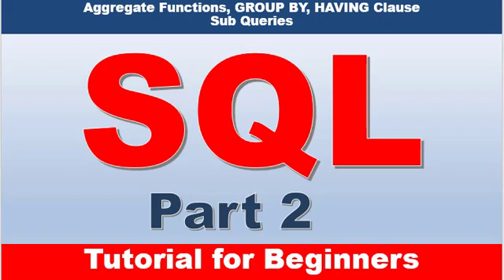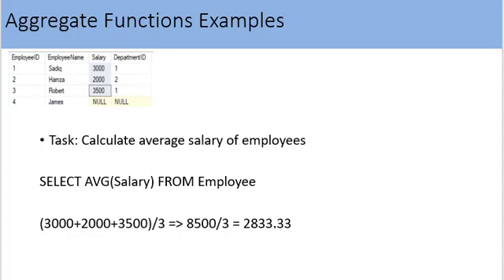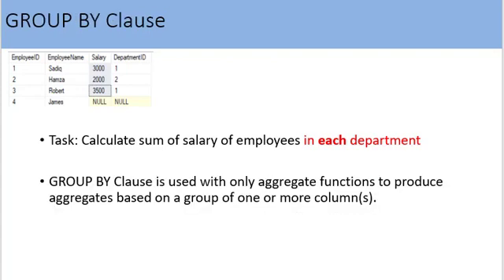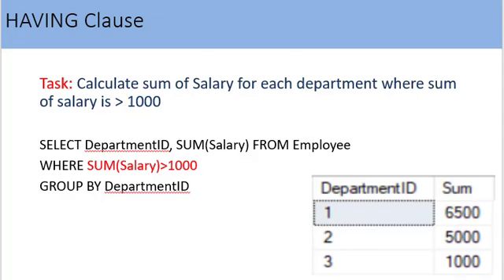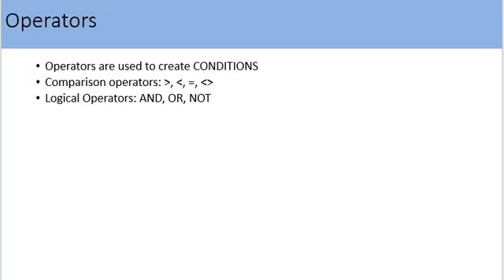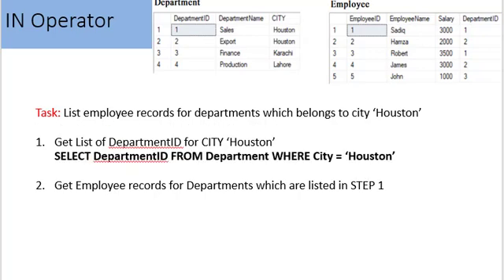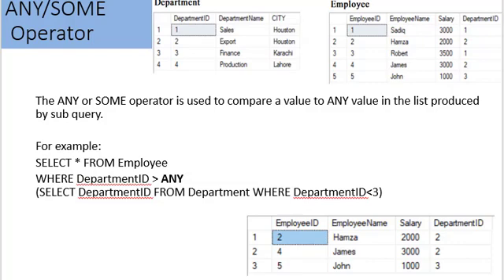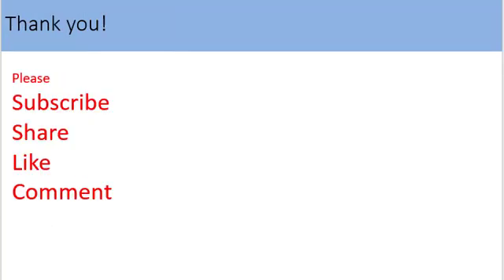How to Learn SQL Tutorial for Beginners 2019 PART2| Database Management System and Database Design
How to Learn SQL Tutorial for Beginners 2019 part 2 of Database Management System and Database Design course. In this SQL tutorial, aggregate functions, group by in SQL and having clause is discussed. Then sub-queries are discussed.

In SQL Part 1, SQL Basics were covered including sql joins, inner join, outer join, left outer join, right outer join, sql select statement. SQL programming and DBMS concepts were explained with examples and easy to follow explanation. SQL training is must for every developer to write efficient sql queries. SQL Tutorial is part of DBMS Course series.
SQL Server, SQLite, mySQL, Oracle and other DBMS use this standard SQL.